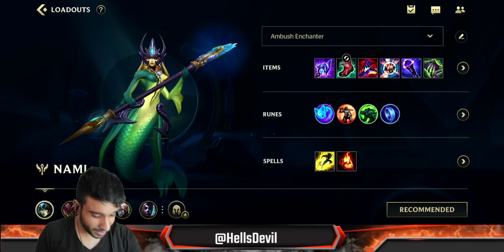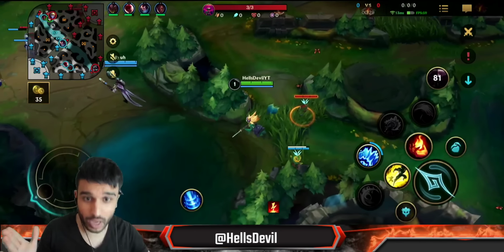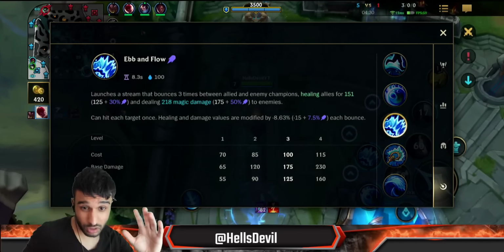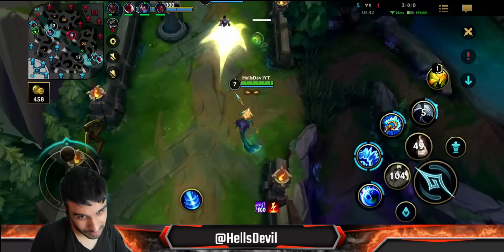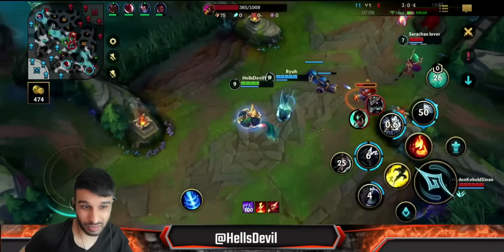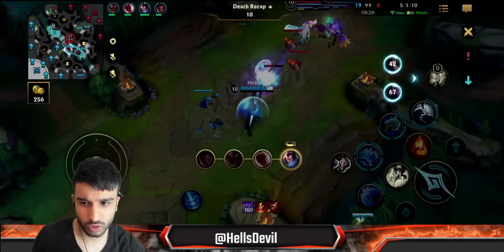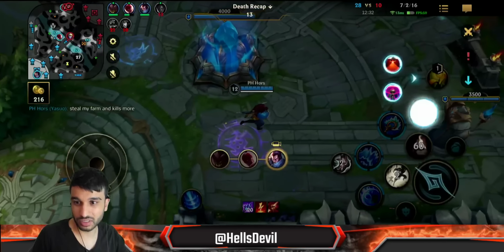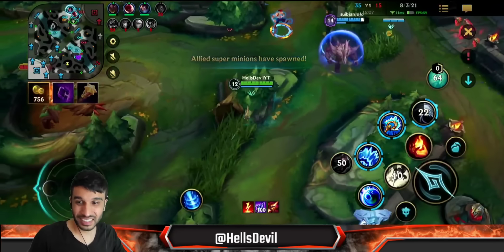WILD RIFT | FULL AP NAMI SUPER BURST DAMAGE! | Challenger Nami Gameplay | Guide & Build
Nami Wild Rift Gameplay

Intro: 0:00
Build and Runes: 0:16
Nami Gameplay: 2:09

League Of Legends Wild Rift Nami Gameplay
Nami Wild Rift Gameplay and Guide